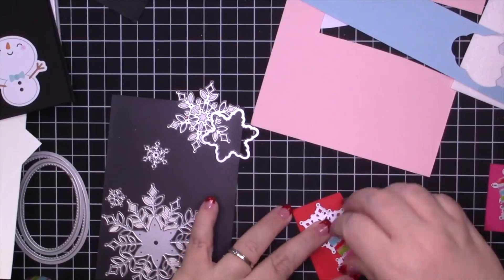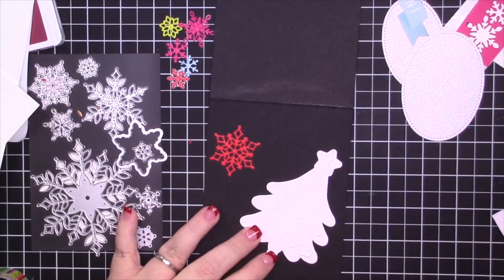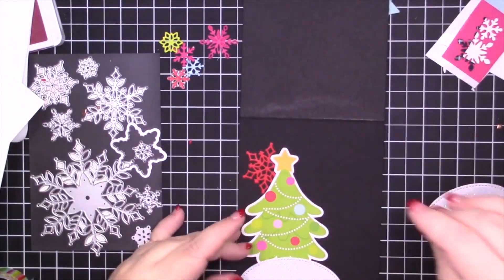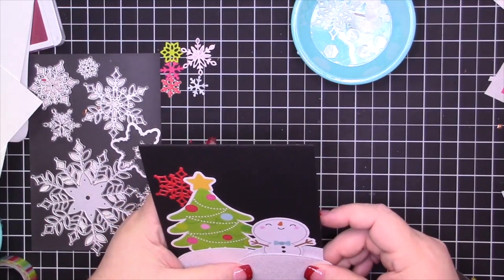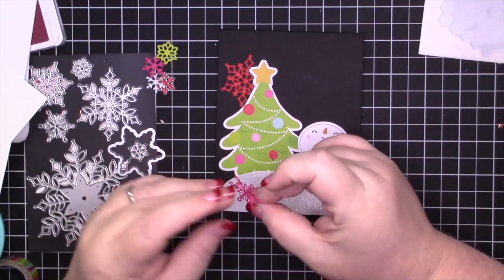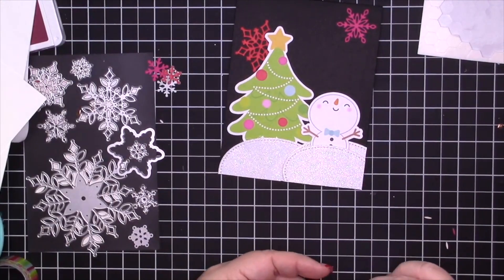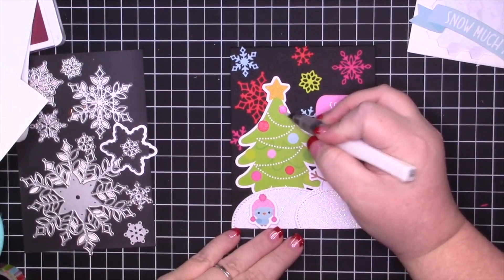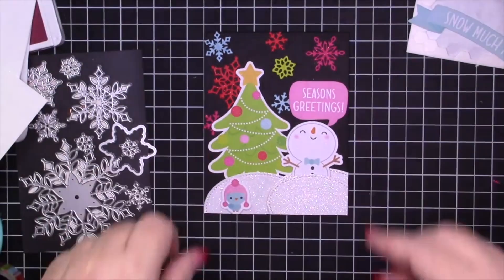My Favorite Holiday Cards Day 1 2018 Holiday Card Series Day 16 Doodlebug Christmas Town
Hi Friends and happy December! I've done a holiday card series for 5 years and I thought I would showcase some of my favorite past cards. I hope you enjoy them too!